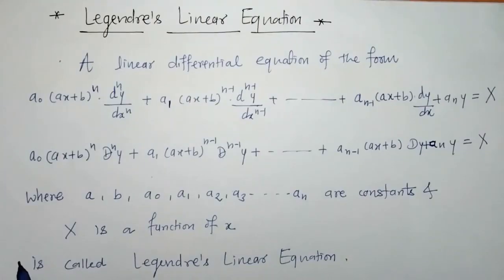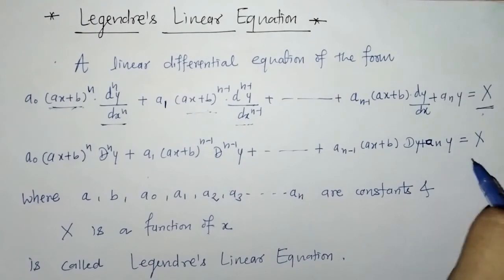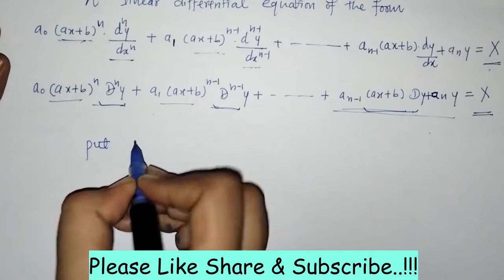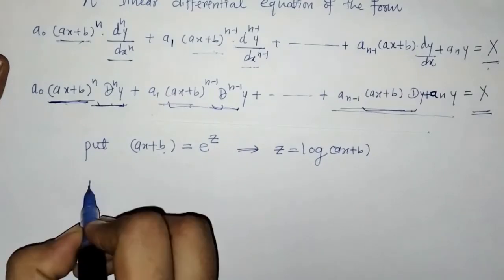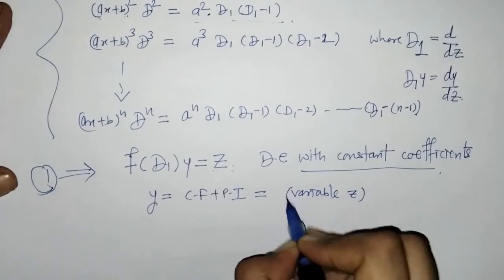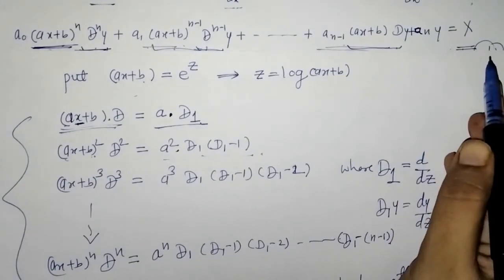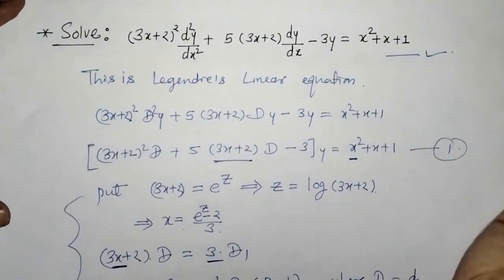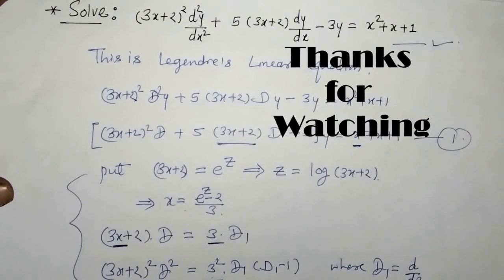Legendre's Linear Equation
Legendre's Linear Differential Equation
We discussed  Legendre's Homogeneous Linear Differential Equation which is a Differential Equation reducible to Differential Equation with constant coefficients.